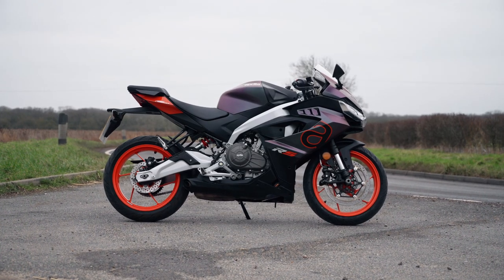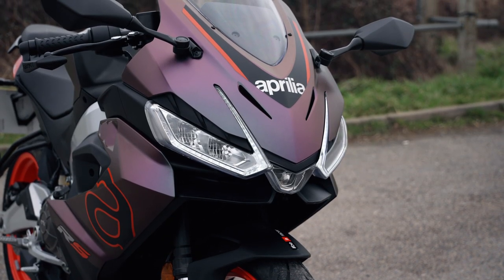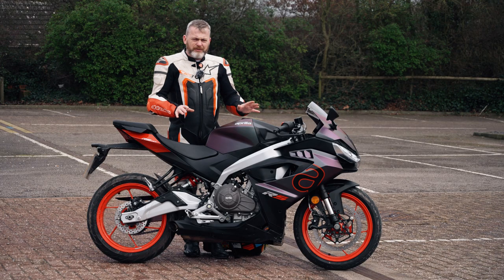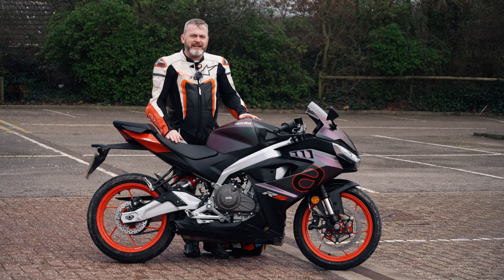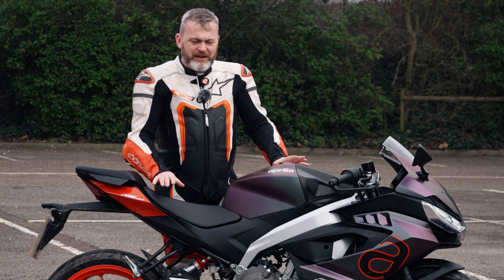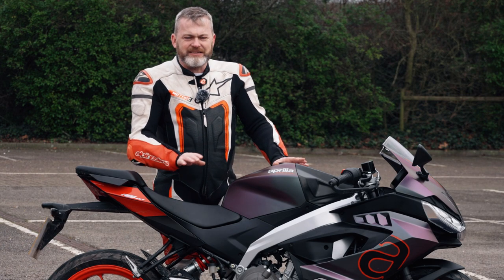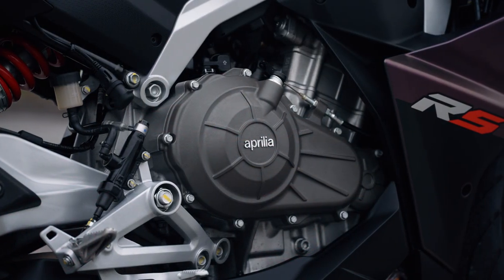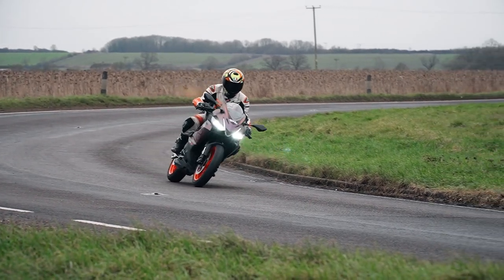Reviewed: Aprilia RS 457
Aprilia's RS 457 is a brand new mini superbike developed especially for A2 licence holders.

With classic Aprilia looks and an engine and chassis designed to maximise the A2 licence power limit and power-to-weight ratio allowance, this racy motorcycle claims to be the sportiest bike in class. Add in a high spec including ride modes, adjustable traction control and a high spec TFT dash board, and the RS is absolutely dripping with appeal.

Insidebikes' Paul Taylor relived his youth, donned one-piece leathers and fell in love with this super sports bike while reminiscing about the old RS 125 and RS 250s.